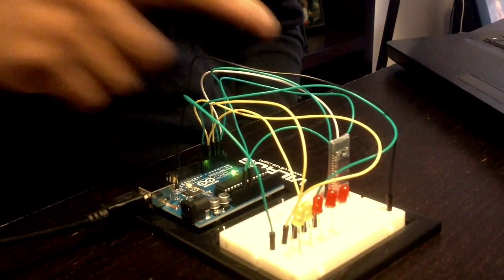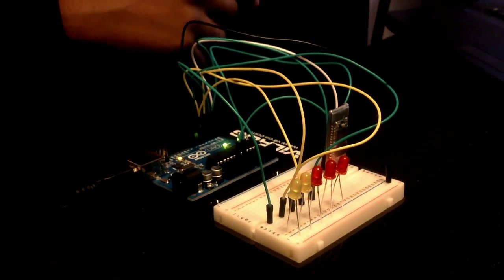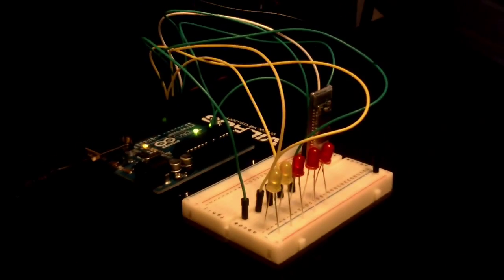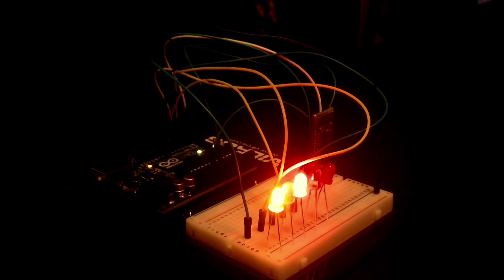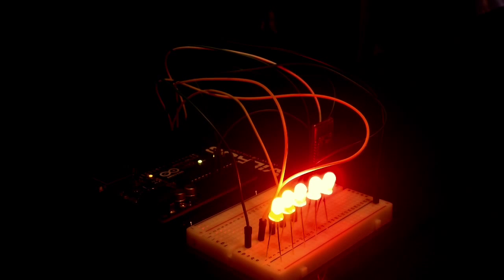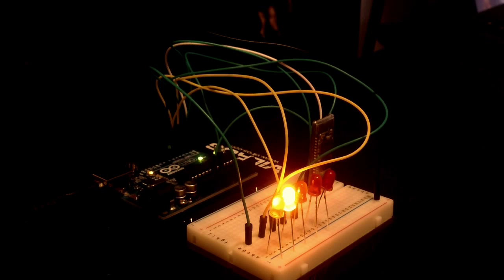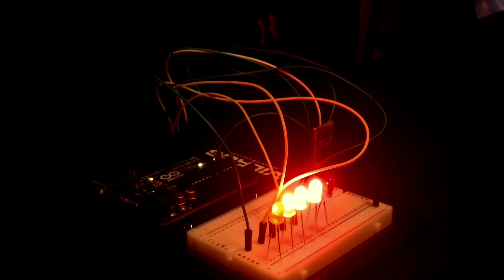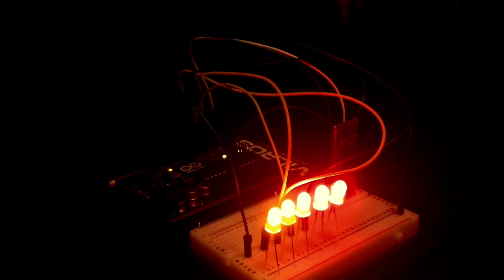Voice Activated Arduino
Malik's Tech Corner